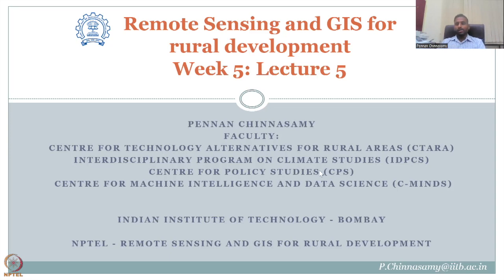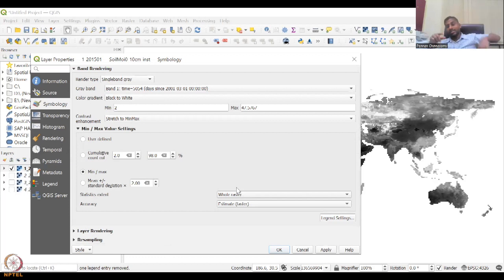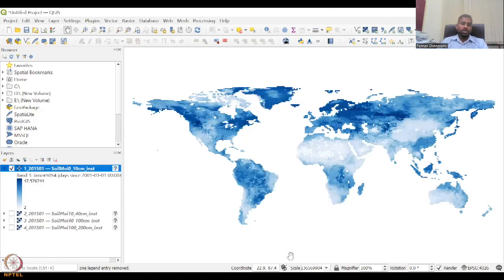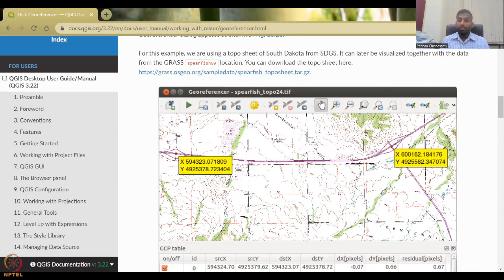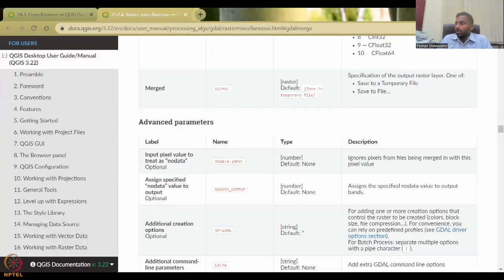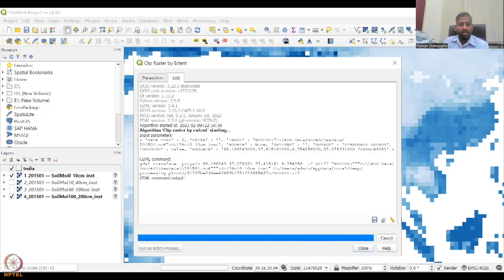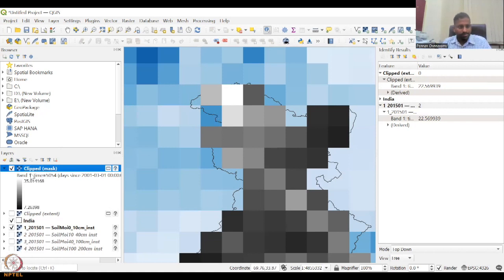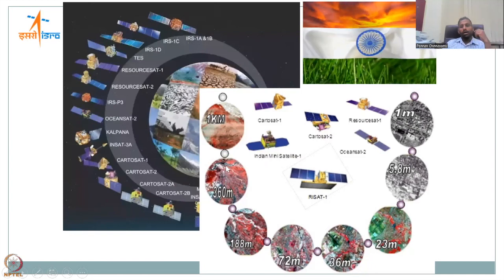Week 5 : Lecture 25 : Raster data tools: Clip and Masking tools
Lecture 25 : Raster data tools: Clip and Masking tools